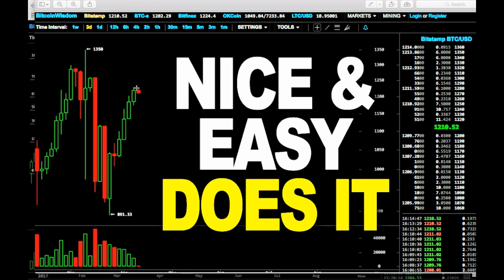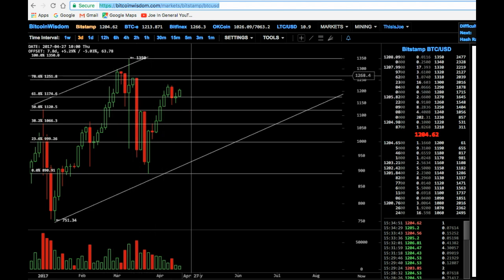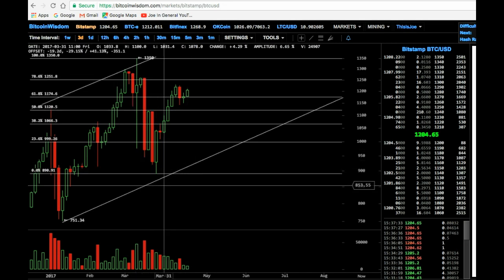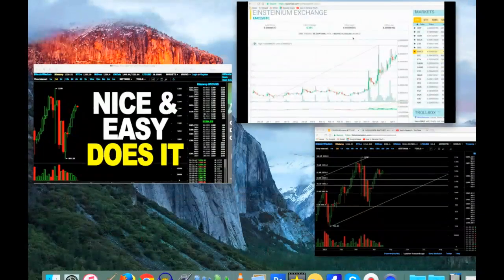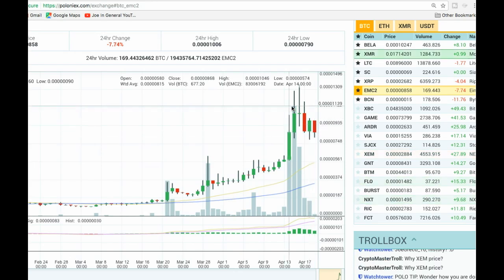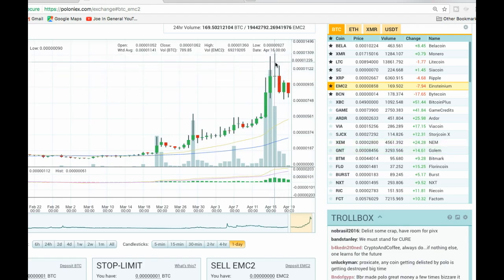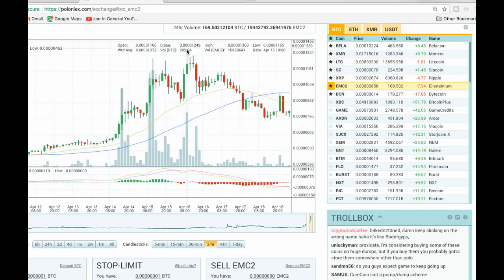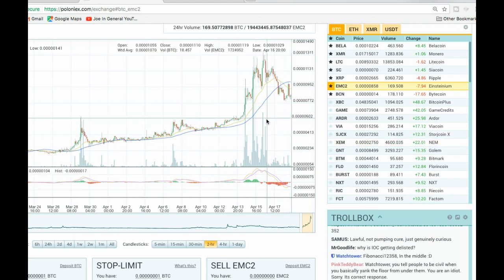Bitcoin Price Technical Analysis (April 19th 2017) + Einsteinium EMC2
Your weekly Bitcoin price analysis! I do some short term technical analysis to see what the next bitcoin price targets are. I also talk about an an alt-coin called Einsteinium, which I recommended last week and which since has seen some great gains. Recorded on April 19th 2017 (4/19/17).

As an investor in both bitcoin, gold and precious metals in general, I'm keenly interested in keeping up on the price and using basic technical analysis for bitcoin price prediction in 2017 and beyond. The bitcoin all time high as of making this video is $1350. Could it ever reach $100 000?